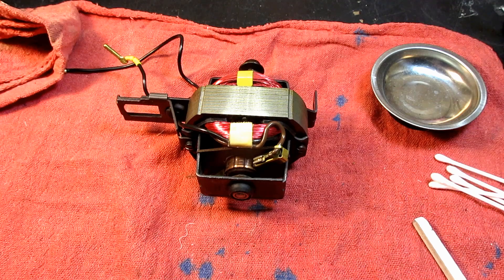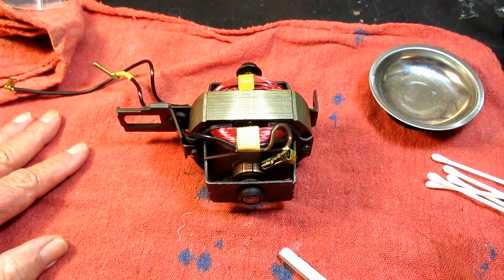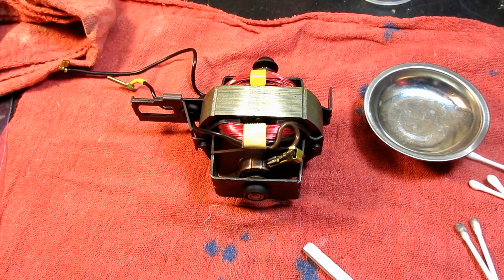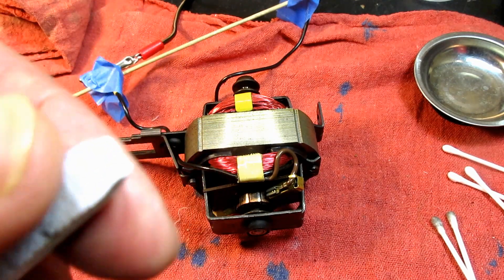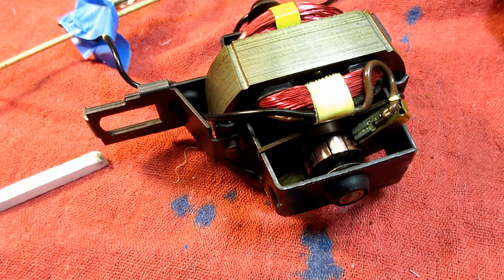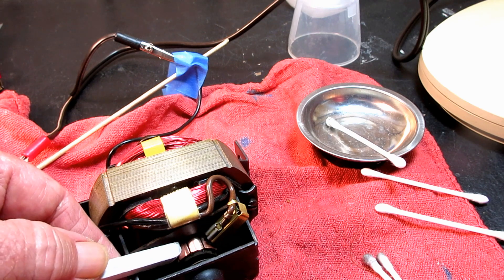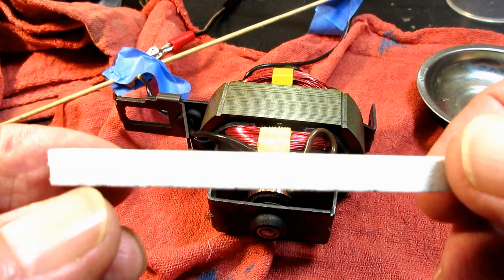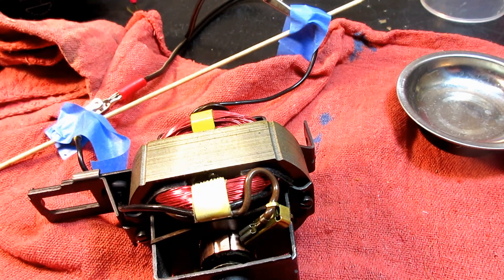Seating Motor Brushes & Cleaning Commutator on a Sewing Machine Motor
The DIAMON D Stone I bought:
How to seat new or existing carbon motor brushes and clean the commutator. The Brush Seater comes in many sizes and grades so be sure to shop around. This is the easiest method I have found, and also the quickest. I am happy I learned about this. It reduces sparking and increases contact and motor speed. It will help the motor brushes last longer.